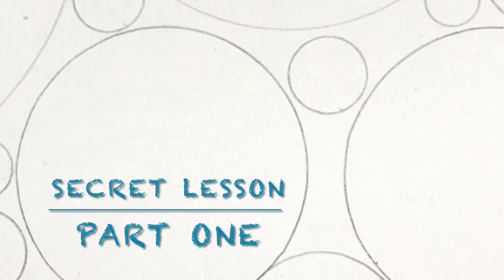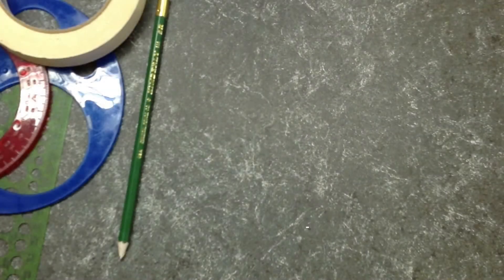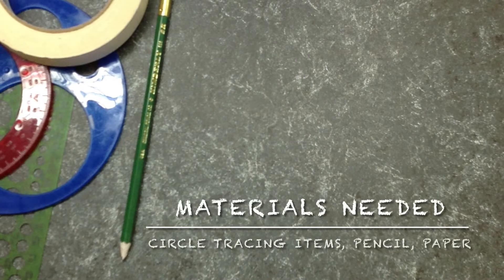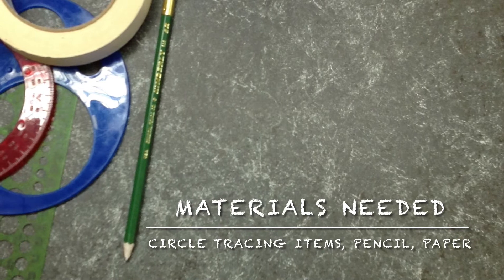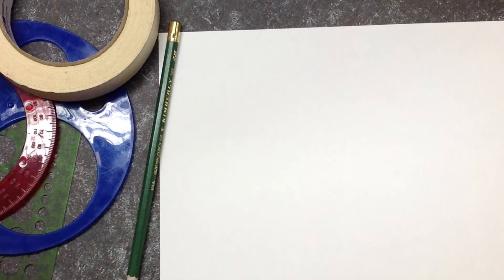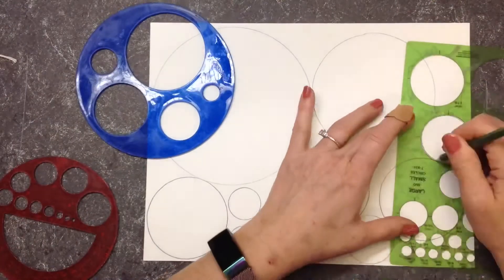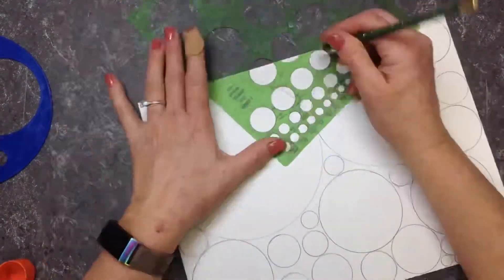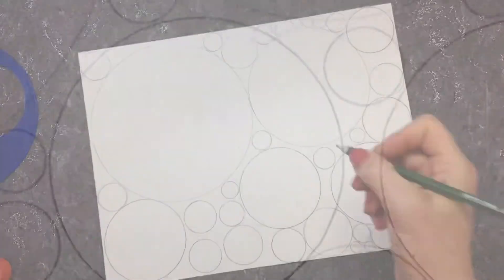Secret lesson - part one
Time for a SECRET lesson!

What will this final project look like???   THAT"S the SECRET!!